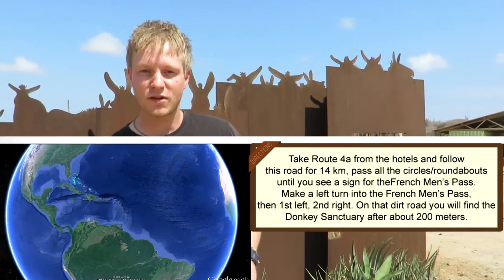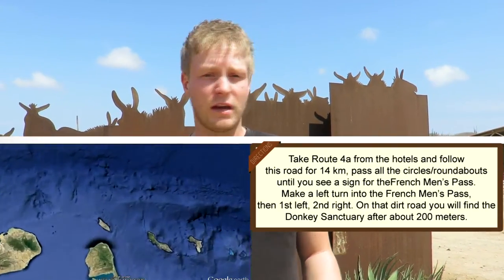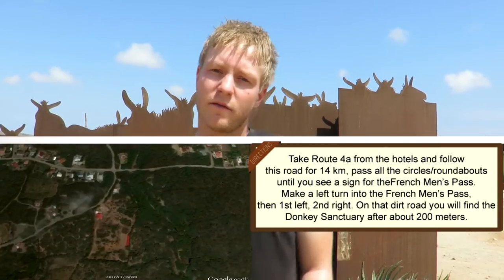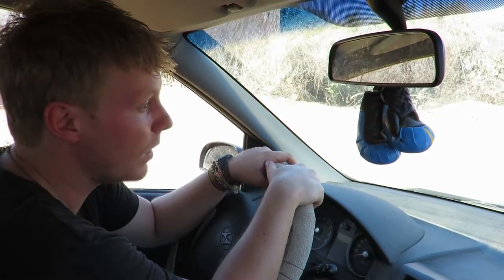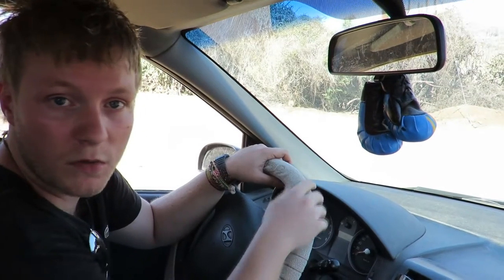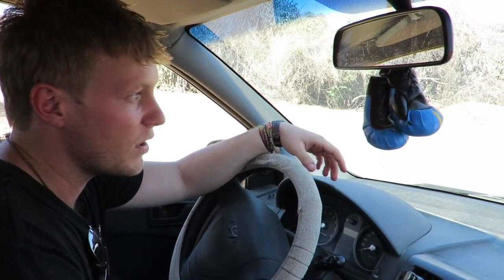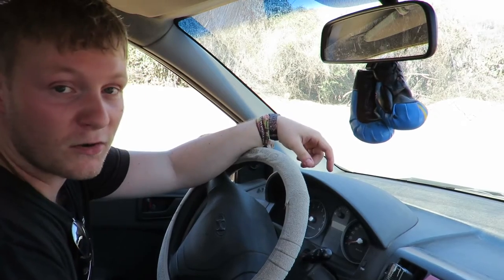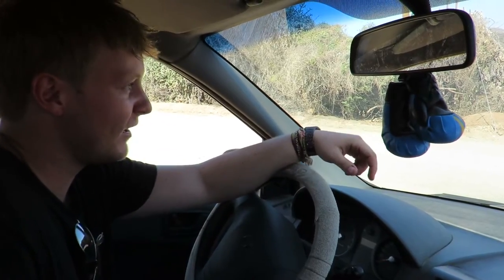Things To Do In Aruba | Donkey Sanctuary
In this video we go and see all the funny donkeys at the donkey sanctuary on Aruba. This place is not very touristy and great if you love animals. There is no entrance fee and the people working at the sanctuary are so friendly. Everywhare you look theres a funny donkey and this is just one of the fun free things to do in Aruba. They appreciate any food or donations you can give and you can even adopt a donkey!

10 years of traveling has been eye opening to say the least.